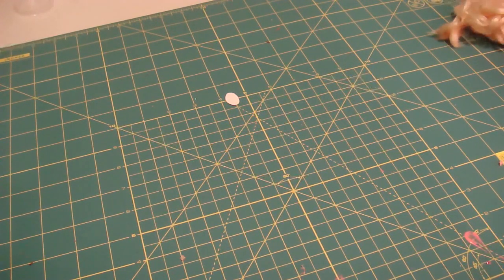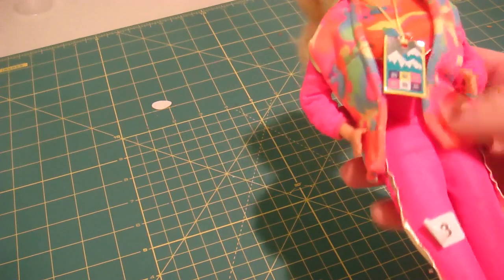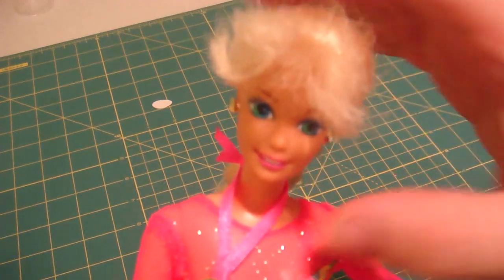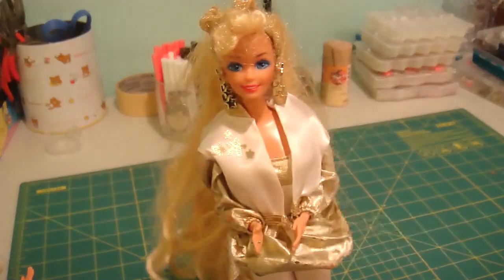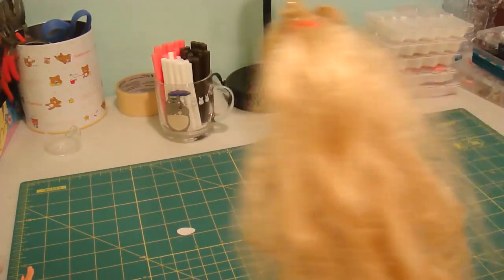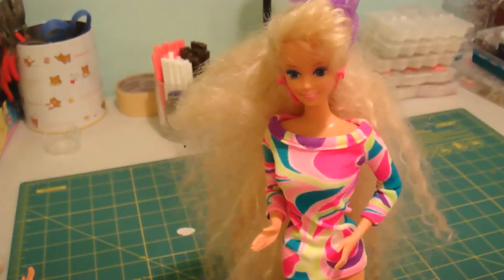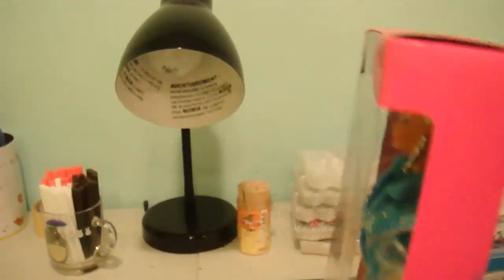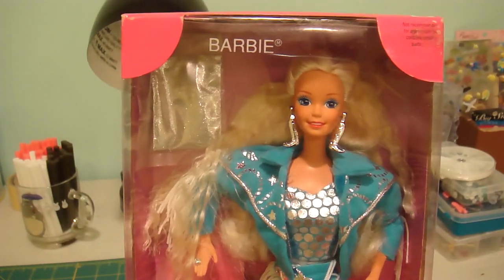90's Barbie Haul!!